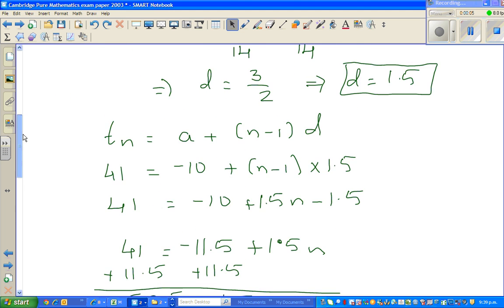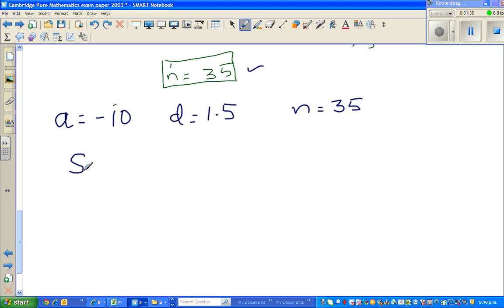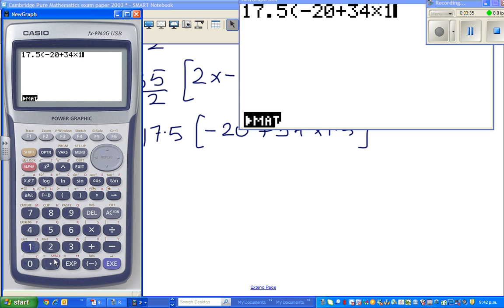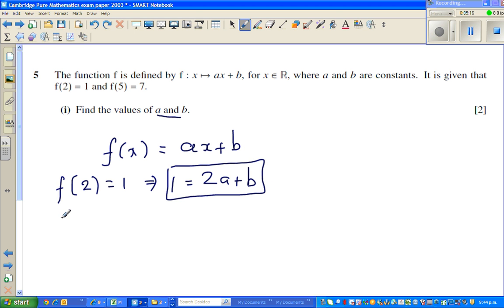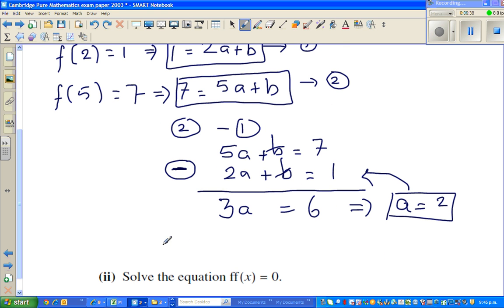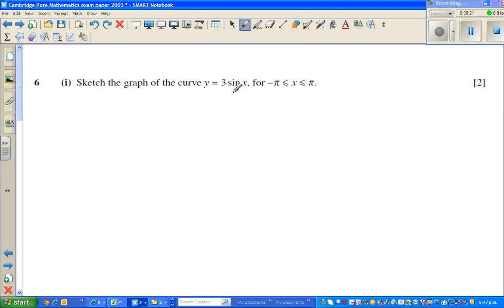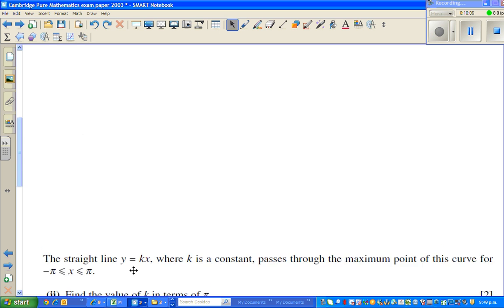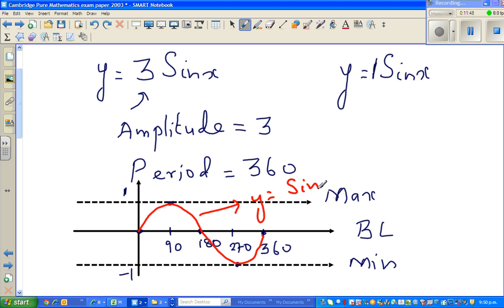Solution of simultaneous equation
In this vidoe I have shown how to find two unknown from two simultaneous equations